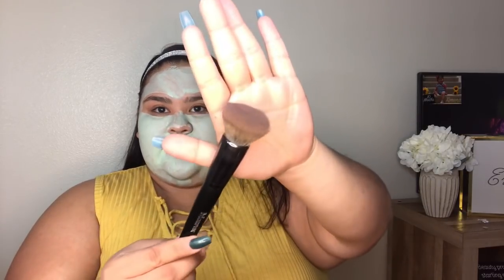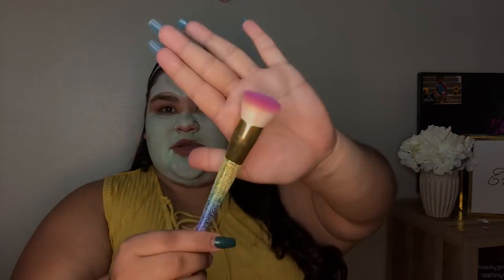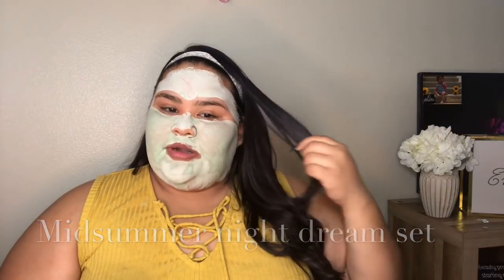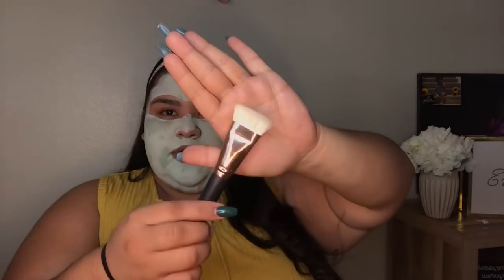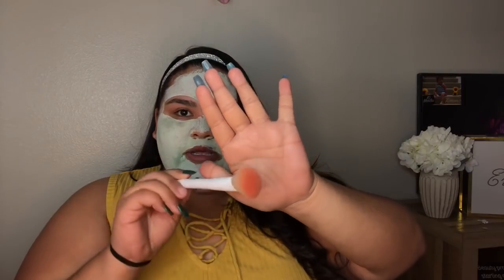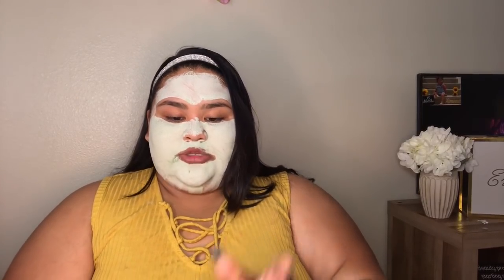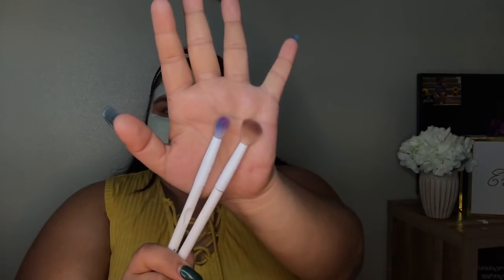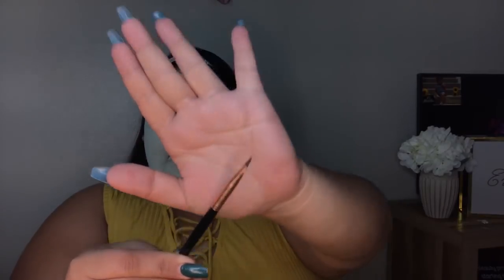My favorite MAKEUP BRUSHES😍 |MakeupbyErika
GUUUYS I HAD SUCH A HARD TIME UPLOADING THIS VIDEO!

Morphe r40 highlighter brush